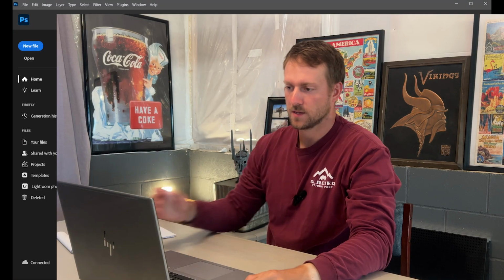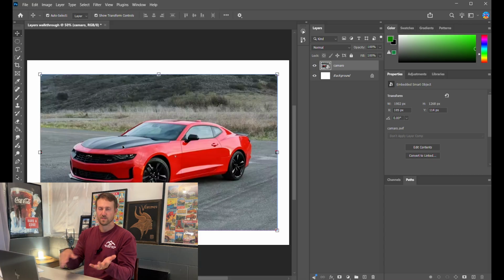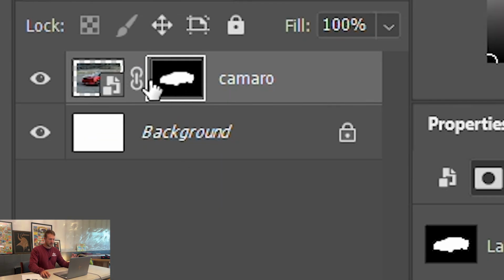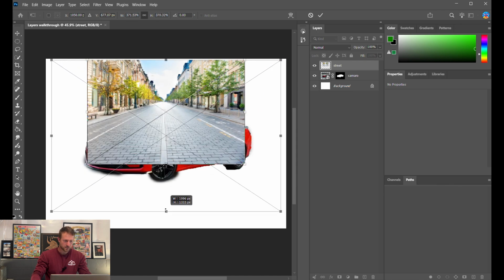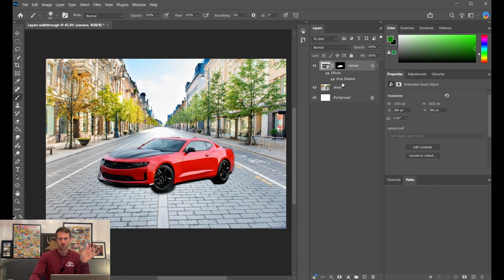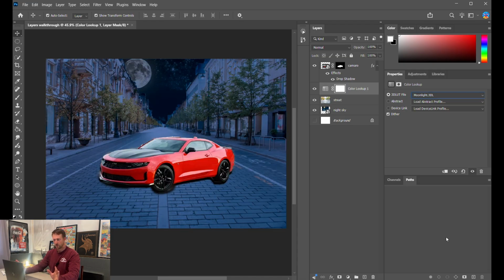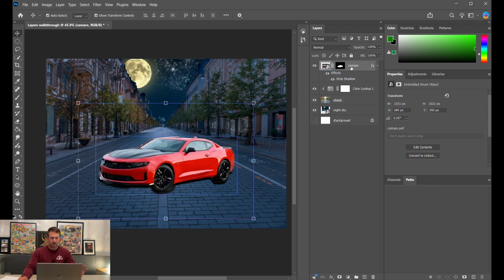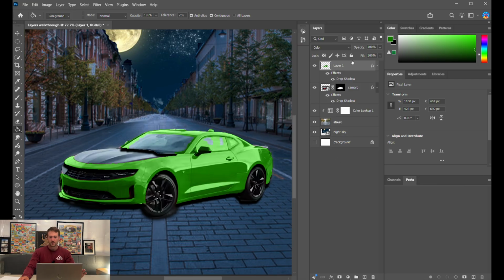Making Photoshop Layers EASY!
In this video, you'll finally understand how Photoshop Layers work. I'll walk you through the Layers Panel, explain what each feature does, and show you how to organize, manipulate, and use layers with confidence. By the end, you'll be able to edit non-destructively and even apply what you've learned to change the color of an object.

I've been a graphic design teacher for over six years, and I've taught Photoshop to hundreds of beginners. My goal is to make Photoshop understandable, approachable, and practical—so you can spend less time feeling confused and more time creating.